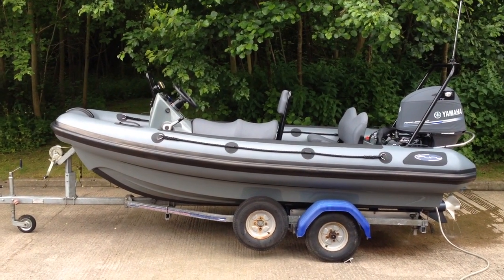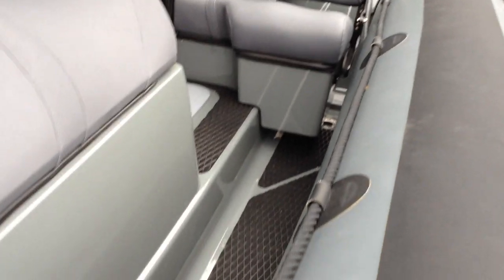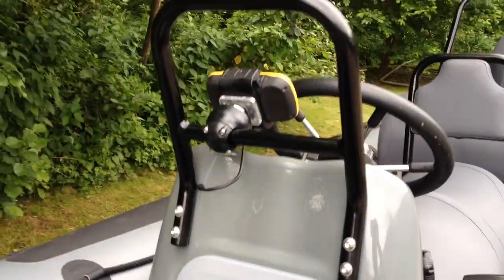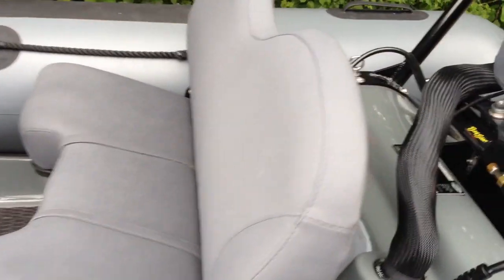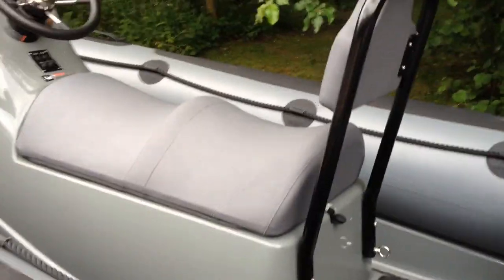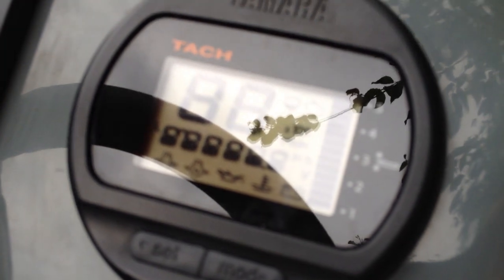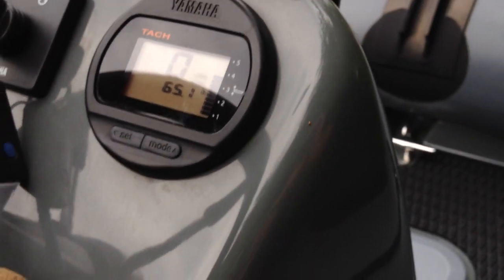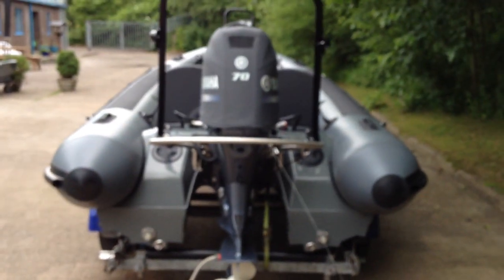2018 06 13 C Fury Patrol F70 for Sale 2012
Excellent condition 65 hours only C-Fury Patrol F70 on Indespension trailer. For sale.